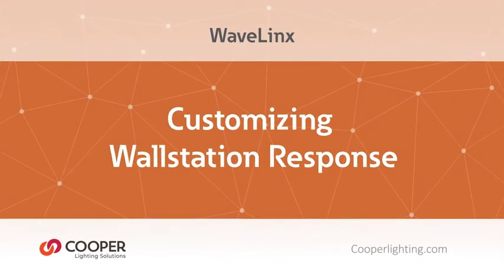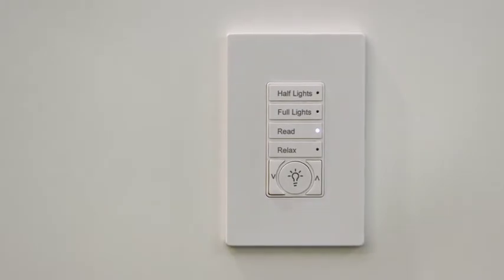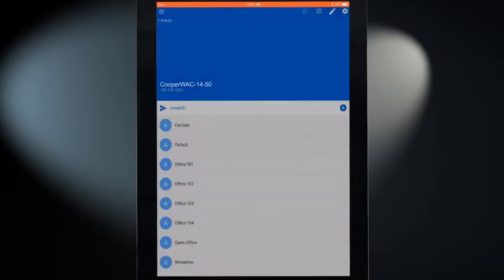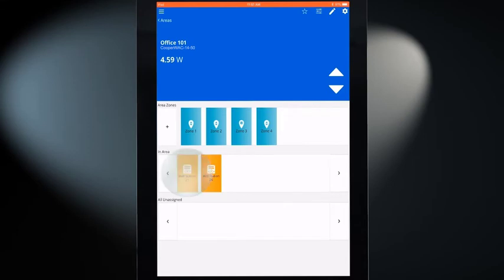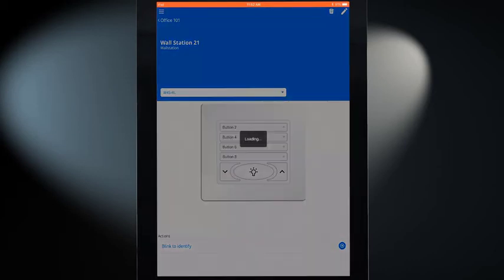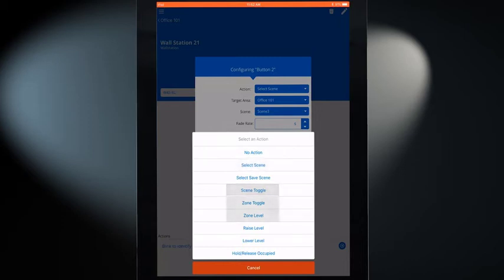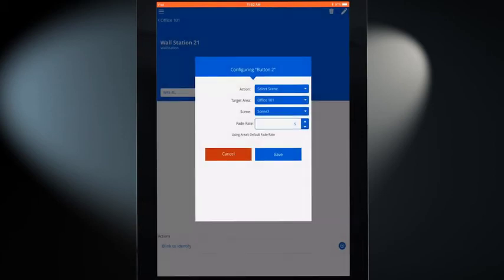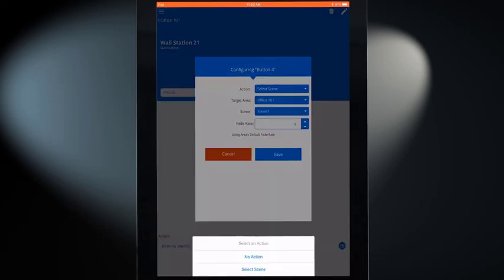WaveLinx PRO -7- Instruction video - Customizing Wallstation Response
This video will demonstrate how to customize wallstation response using the WaveLinx mobile application.